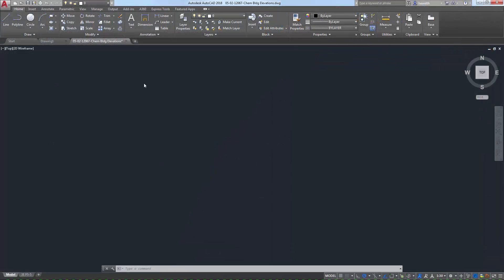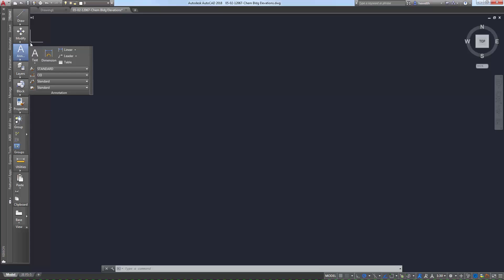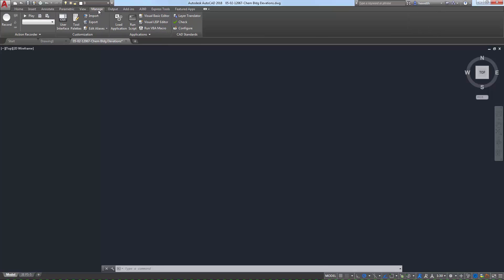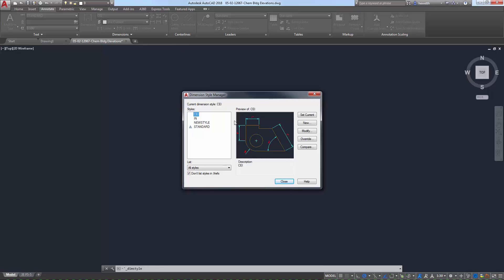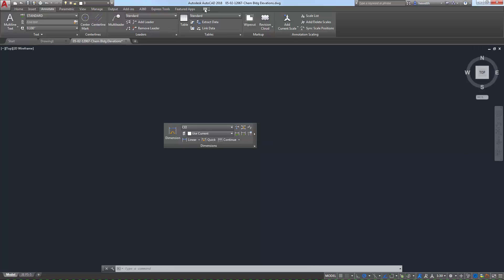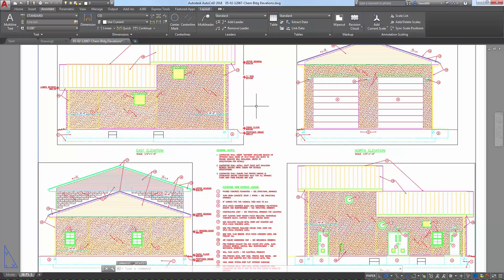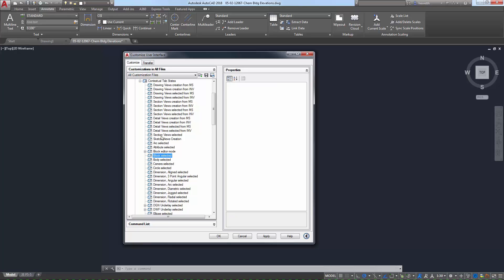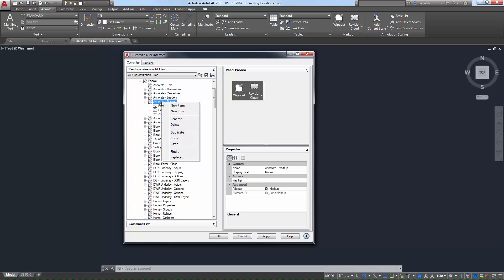AutoCAD Basics: The Ribbon